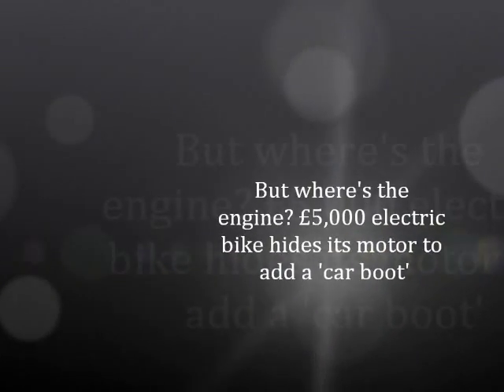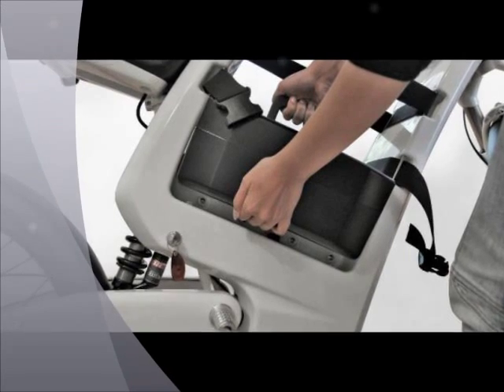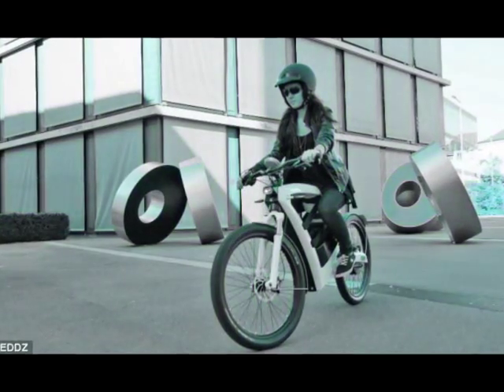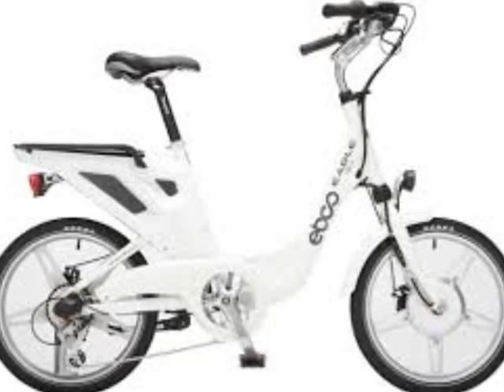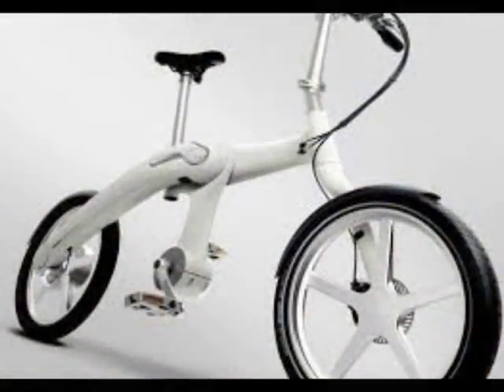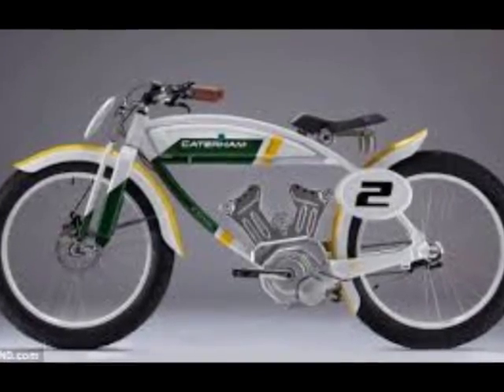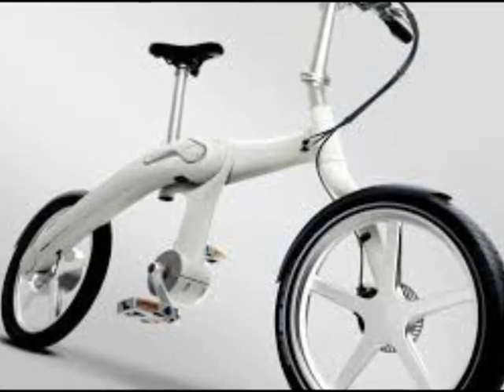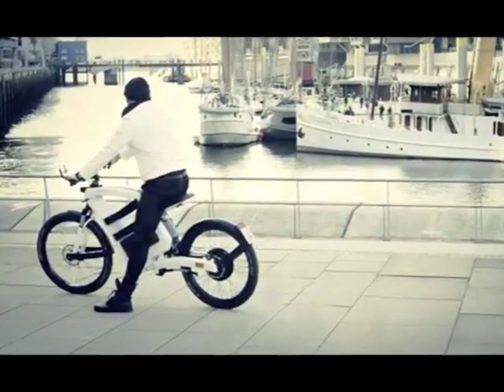But Where's The Engine? £5,000 Electric Bike Hides Its Motor To Add A 'Car Boot'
But Where's The Engine? £5,000 Electric Bike Hides Its Motor To Add A 'Car Boot'-22 MARCH 2014

Carrying shopping, work kit or even an order of pizzas on a motorbike can be tricky, unless you have access to a massive Harley Davidson.
But an eco-friendly electric bike that has a large cubby hole instead of a fuel tank could mean the end of cumbersome backpacks or bags precariously balanced on handlebars.
German engineers built a nifty electric motor into the hub of the 'Feddz' bike's wheel to free up the space for a rider's personal possessions.
The Feddz model is designed and built by a German firm called Emo-Bike and its most eye-catching feature is the cavity where you expect an engine and fuel tank to be, which is freed up as 23litres of storage space -- enough for logs, pizzas or a large toolbox, according to the company.